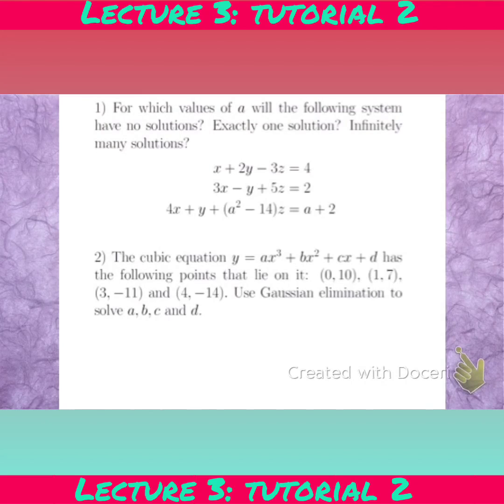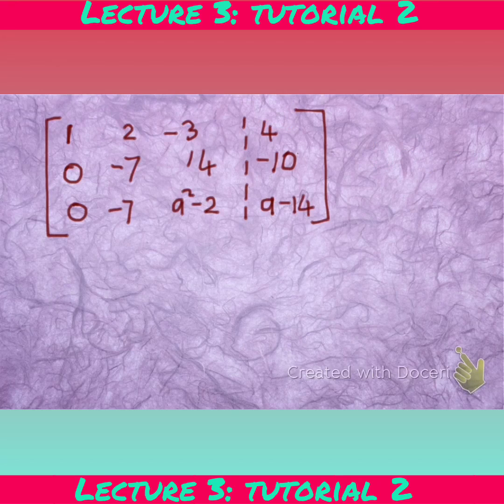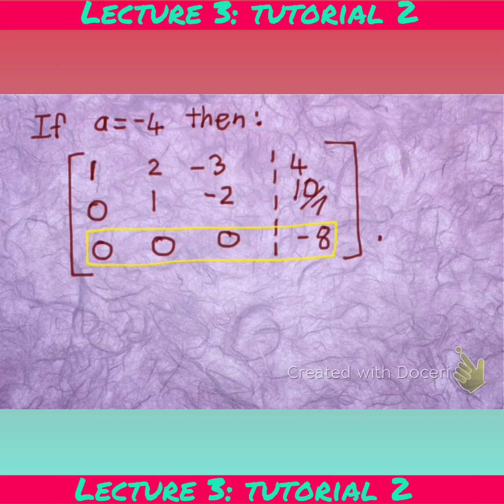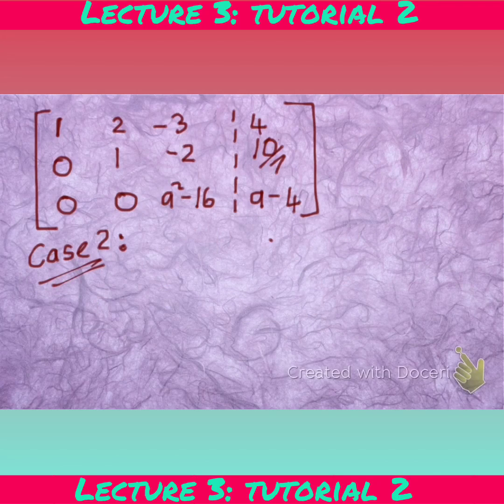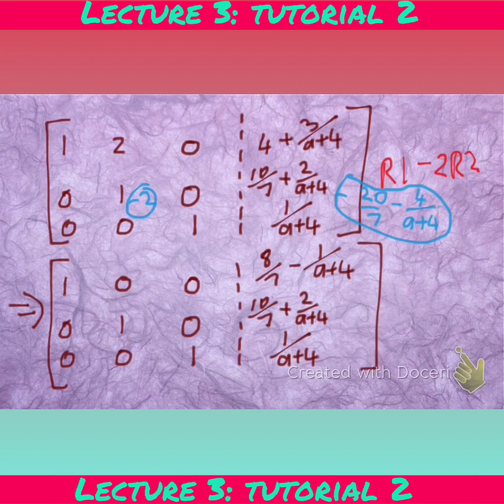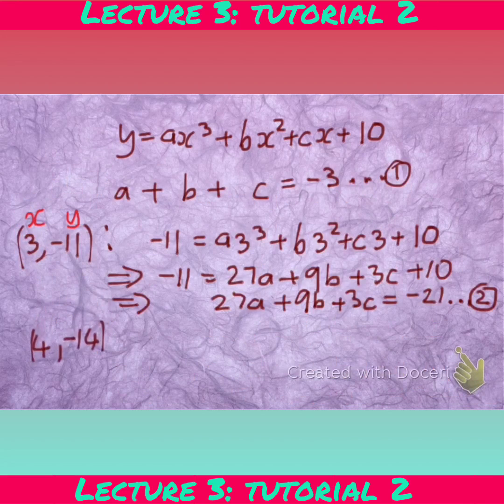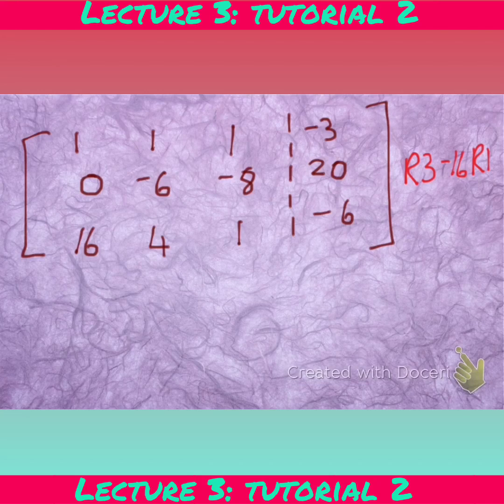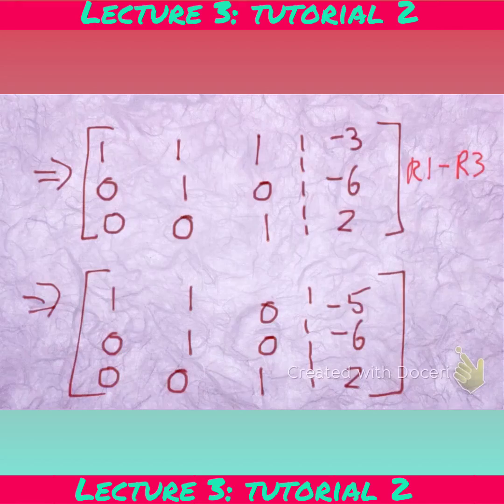Lecture 3 Tutorial 2